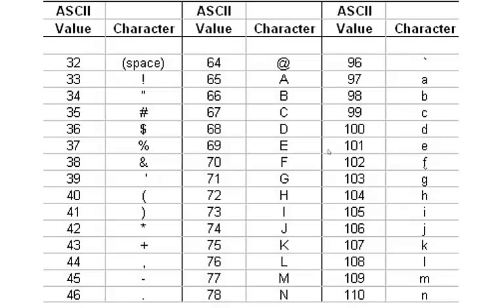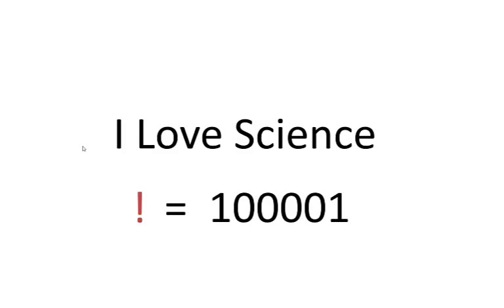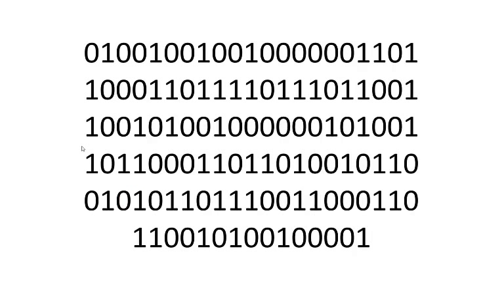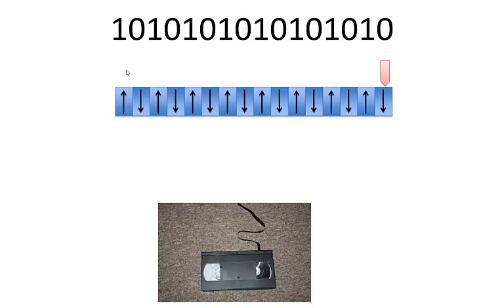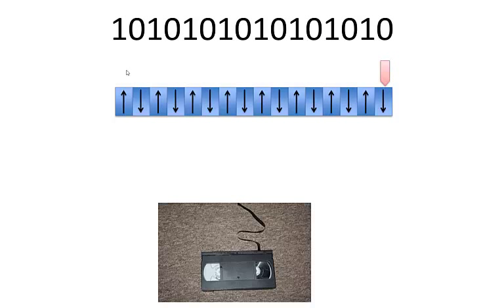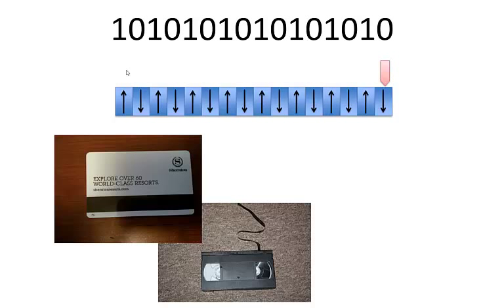Magnetism and Data Storage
This video provides a simplified explanation on how data is stored magnetically. The intended audience would be students in grades 5-10. Note: I believe my explanation only explains digital recordings and not analog recordings suggested by some of the pictures (i.e. VHS tape).